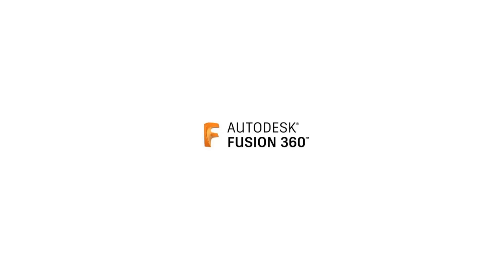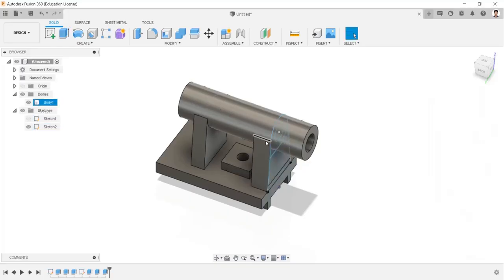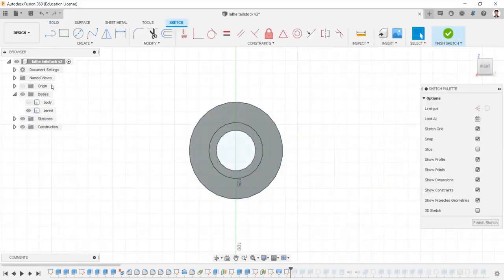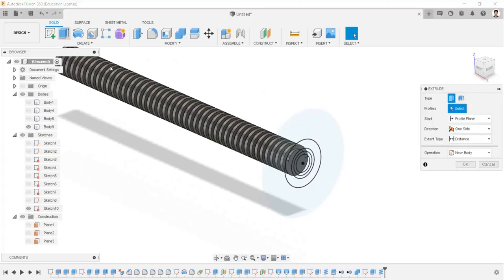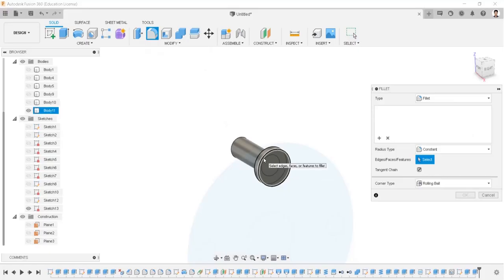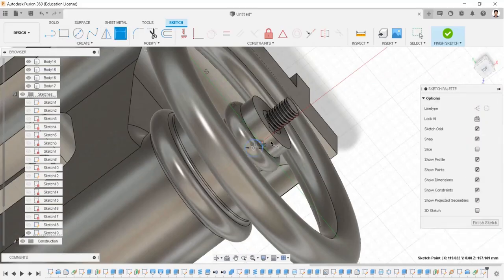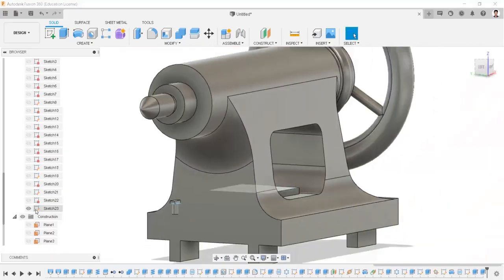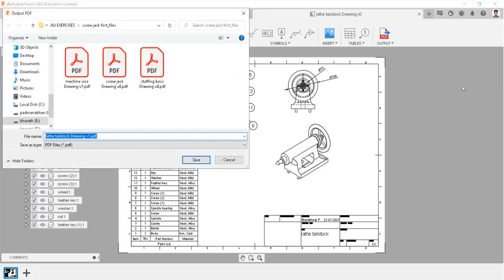Lathe Tailstock Assembly using Fusion 360